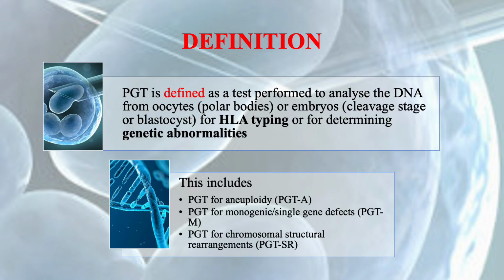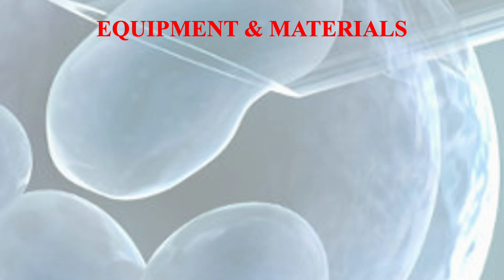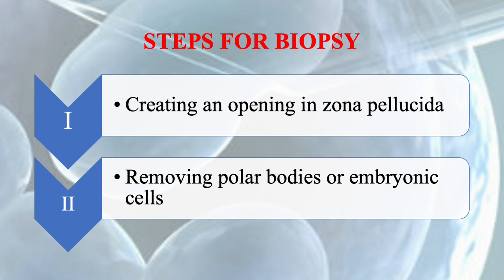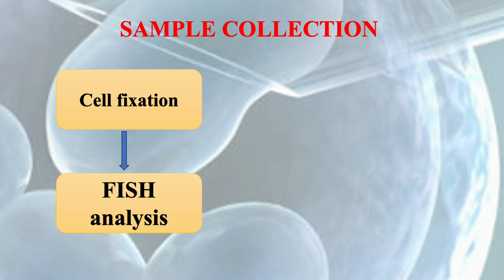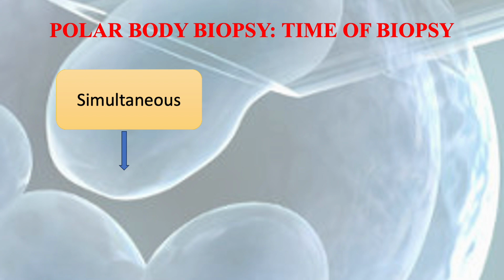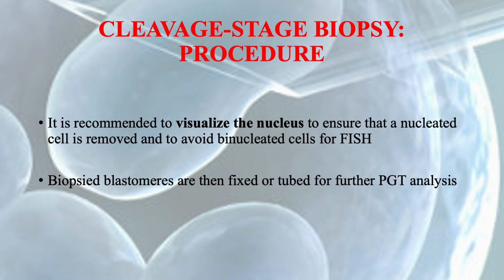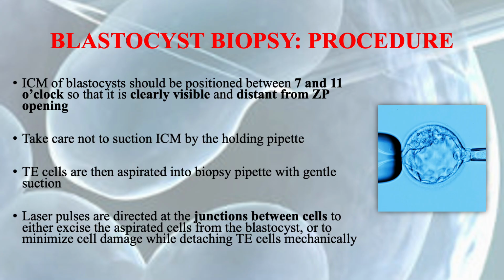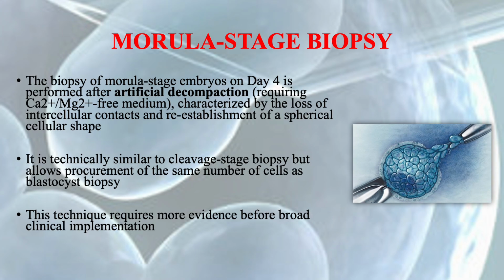Preimplantation genetic testing